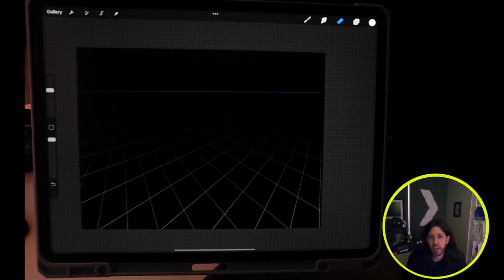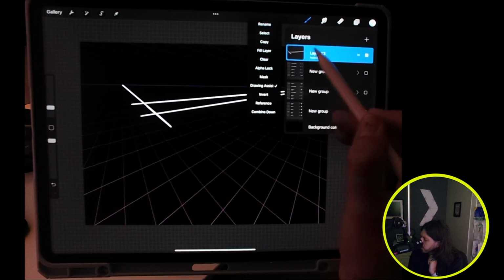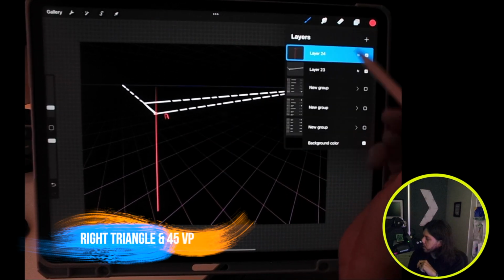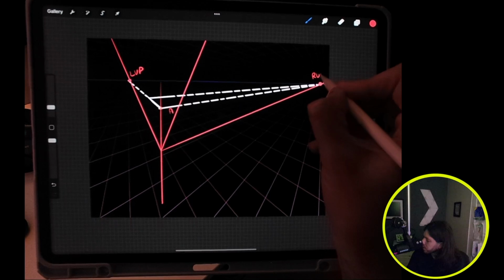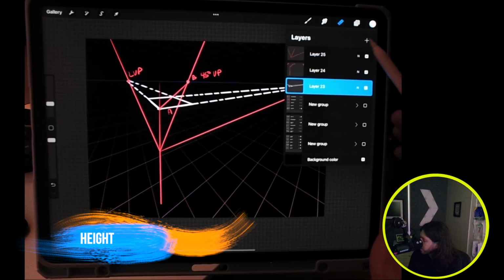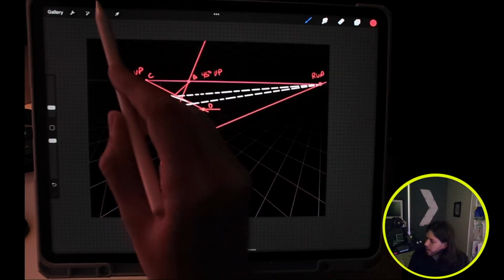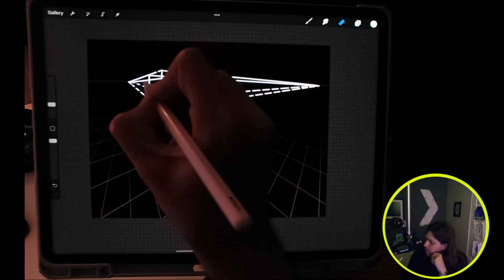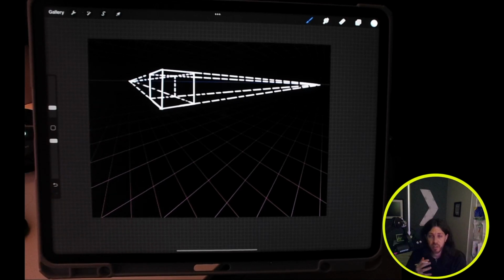How to Draw a Perfect Cube in Two Point Perspective with Procreate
00:00 Intro
00:55 Depth and Vanishing Points
02:38 Right Sides of Triangle and 45 Degree Vanishing Point
04:18 Cube Width
05:05 Cube Height
06:53 Fill in Cube